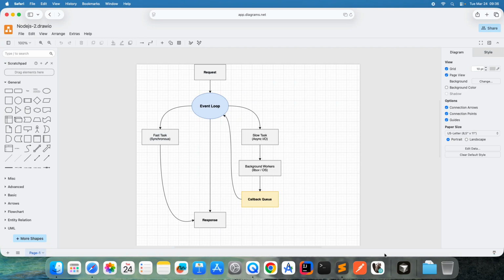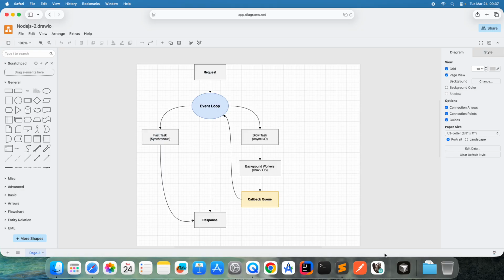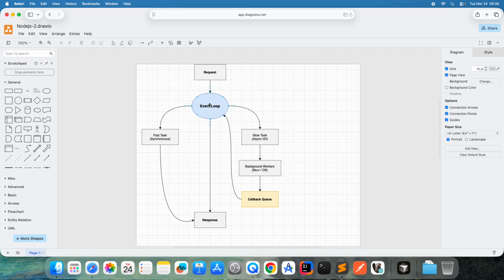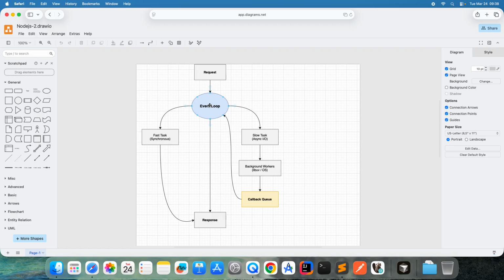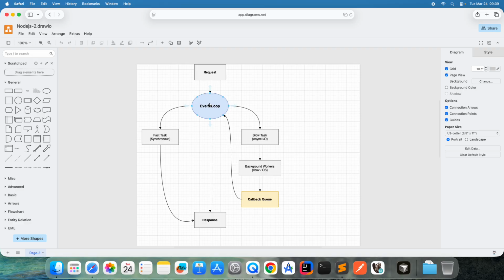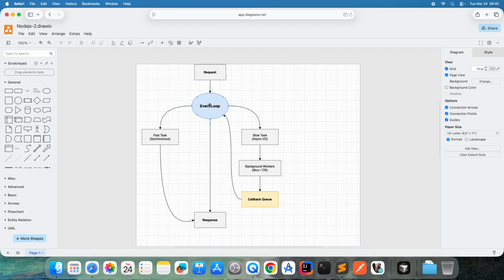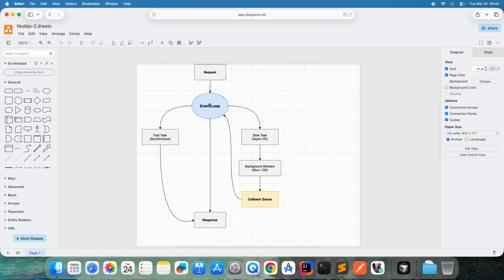Node.js Uses ONE Thread… Then How Is It So Fast?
🚀 Node.js Uses Just ONE Thread… So How Is It So Fast?

In this video, we break down how Node.js actually works internally using a simple explanation and diagram.

You’ll understand:

* What is the Event Loop
* Difference between fast (sync) and slow (async) tasks
* How callbacks are processed
* Why Node.js does NOT block

If you’ve ever wondered how Node.js can handle thousands of requests with a single thread, this video will make it crystal clear.

📌 Key Concept:
Node.js is fast not because it does more work… but because it avoids waiting.